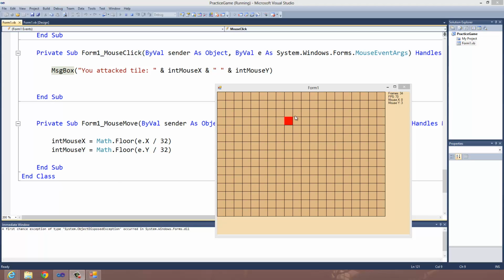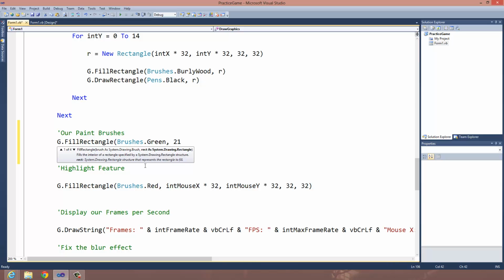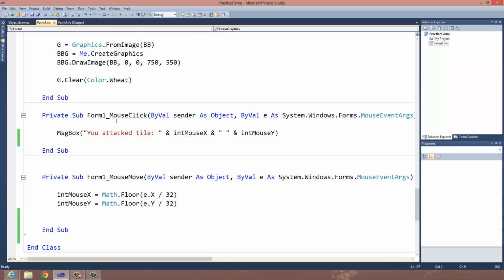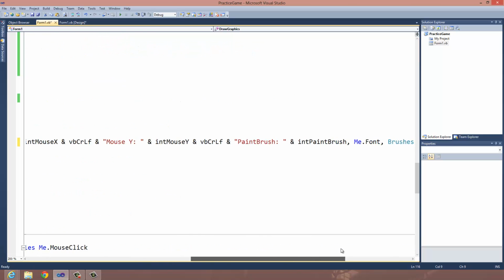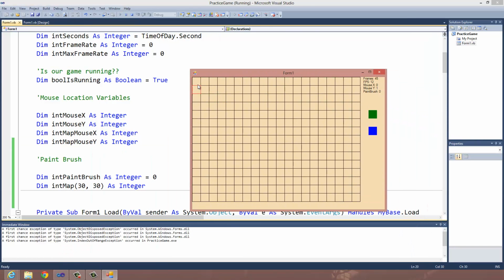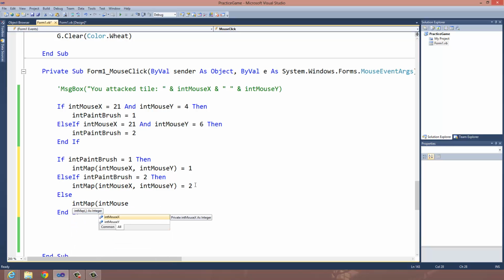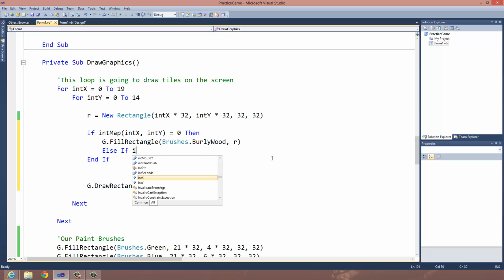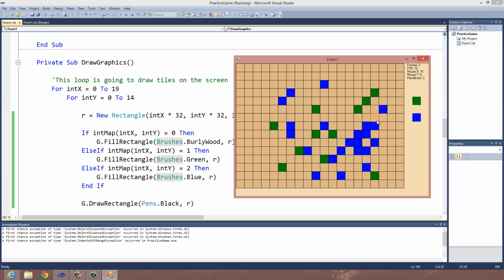Visual Basic - Video Game Design Part 4